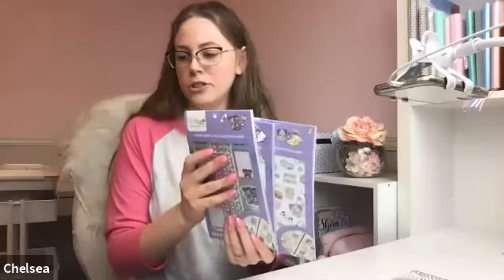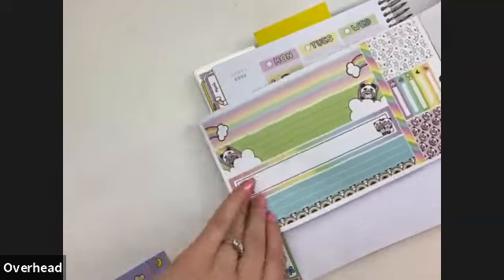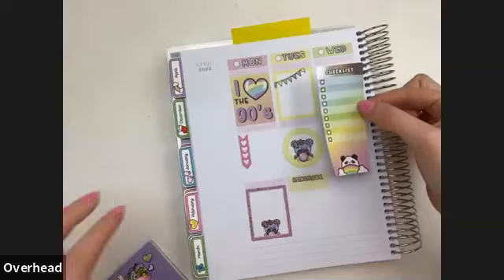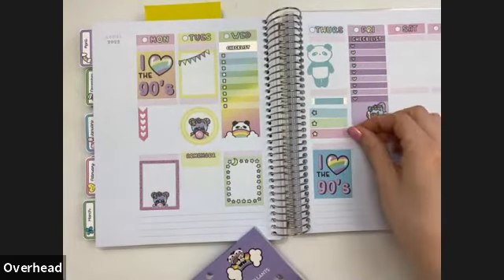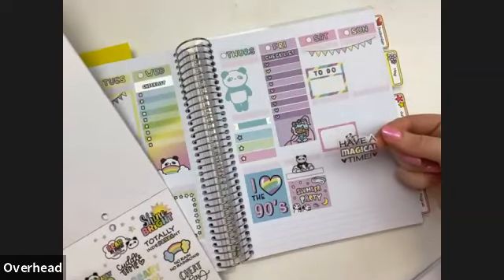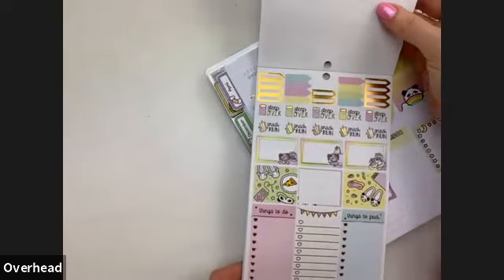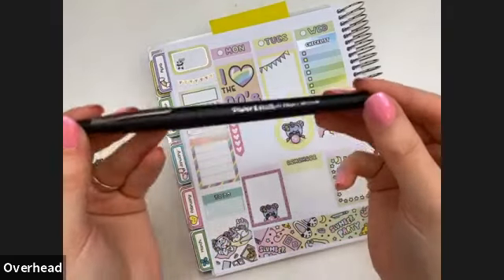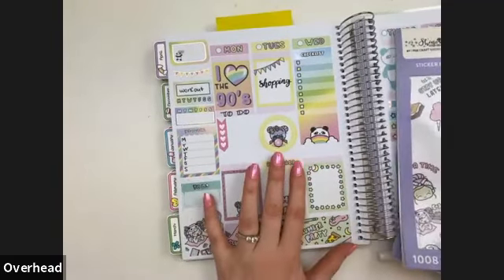Online Class: Plan Your Week With Me! | Michaels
Supplies:
Shine Sticker Studio 90s Sticker Book
Shine Sticker Studio Panda Sticker Book
Shine Sticker Studio Slumber Party Sticker Book
Recollections Planner with weekly planning space
Optional: Highlighters
Optional: White Out
Optional: Pens

Online Class: Plan Your Week With Me!